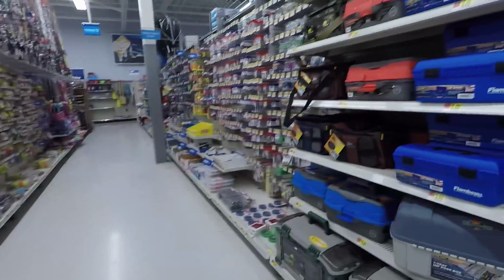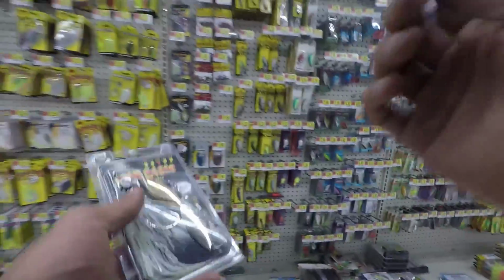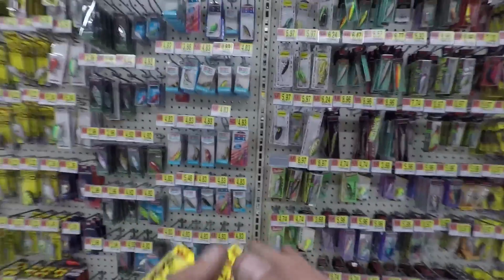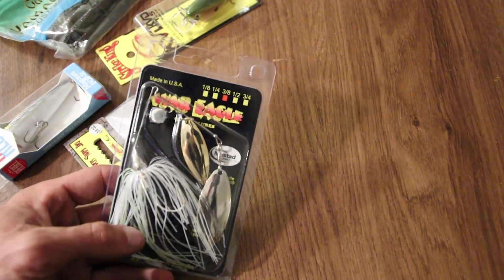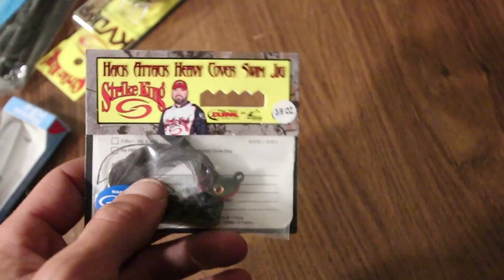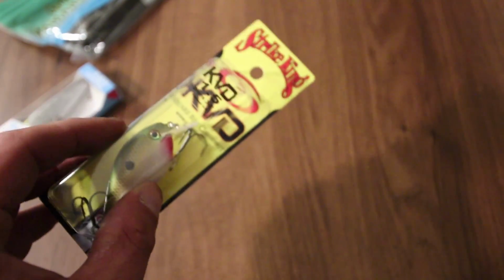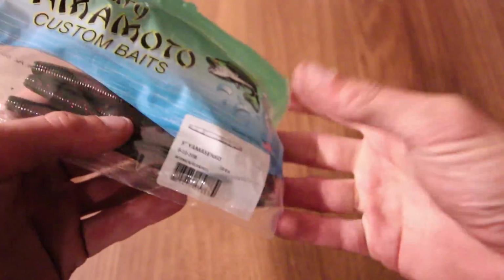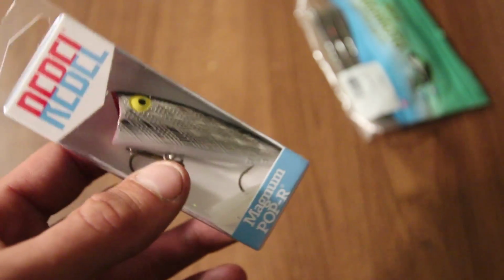WALMART FISHING SECTION Michigan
Walmart fishing lures was one of my first lure videos in 2017 that had somewhat of a variation in content. Make sure to check the description and end screen section of every video for more content and playlists.